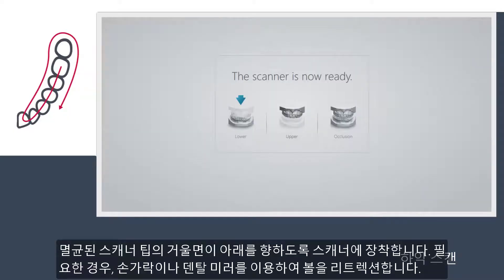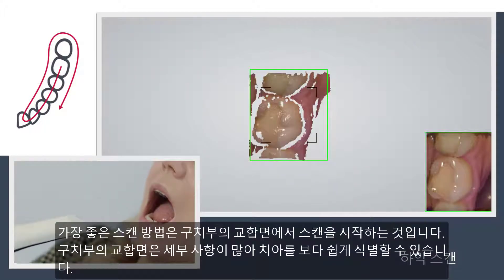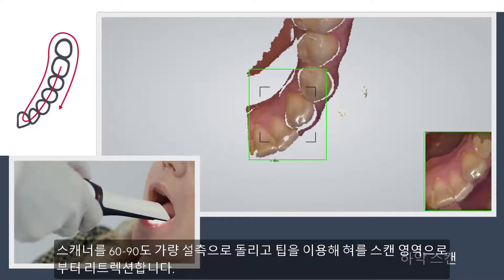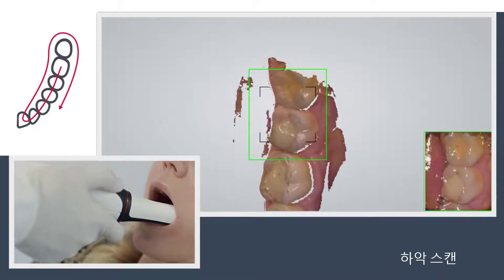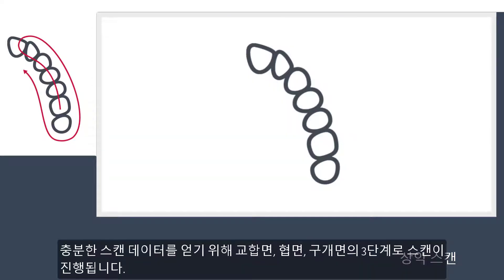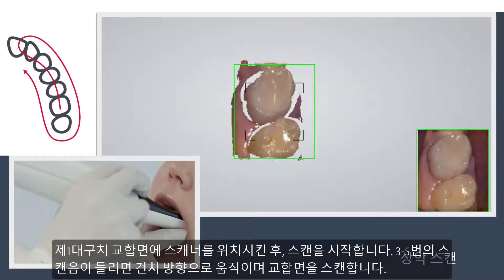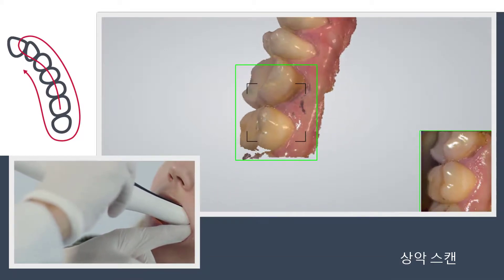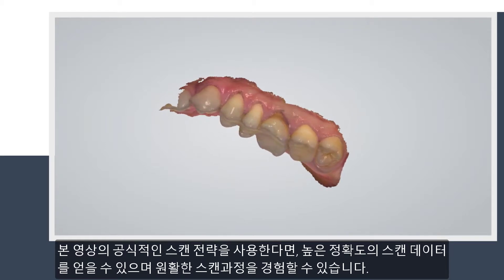(Korean) 3Shape TRIOS Scan Strategy - Quadrant